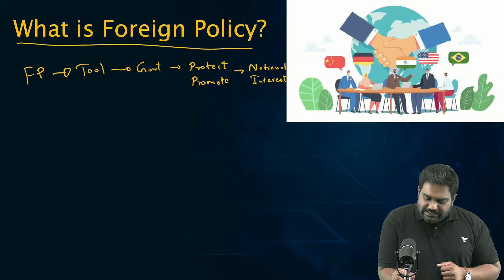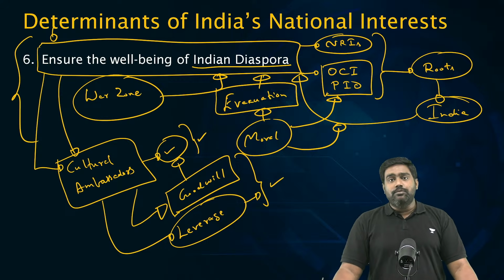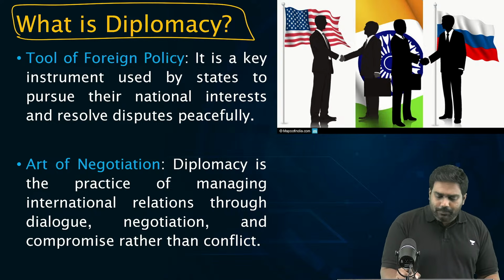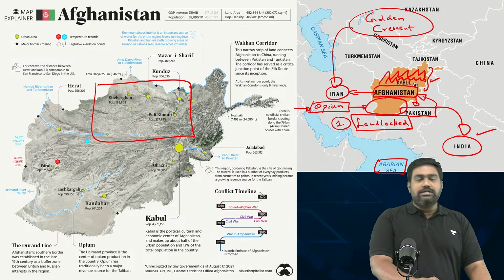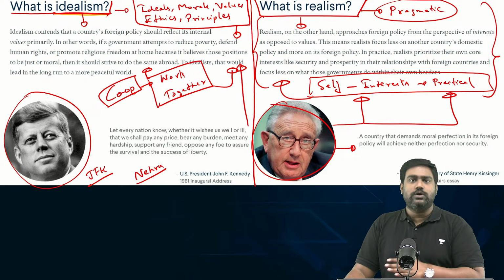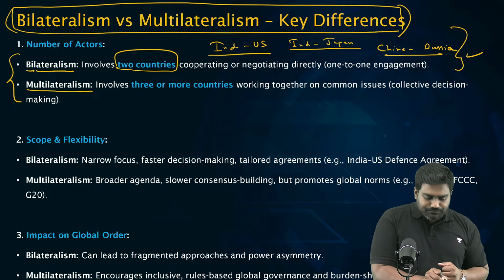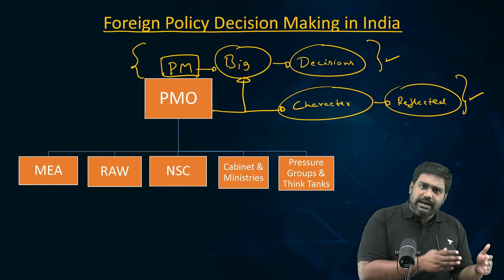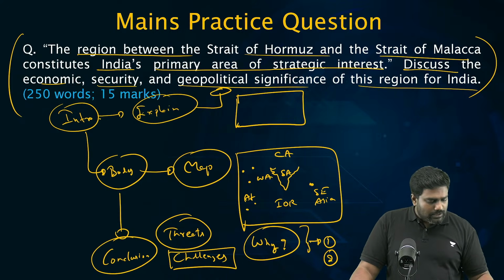Basic Concepts of International Relations | UPSC 2026 One Shot Marathon | GS2, PSIR, Current Affairs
1. Offer Ends Tomorrow! 🎯Start your UPSC Preparation with India’s Top Educators – Now at JUST ₹22,999! 💥 + upto 12 Month FREE Extension !
Unacademy CSE Assure Programme (2 Years & Above Subscription)
What you’ll get:

🎓 FREE Mains Residential Program (with 2+ Year Subscription)

2. 🔥 Why pay for coaching when you can learn FREE?
👉 3-Day UPSC Special Class Series starts 18 Sept!
💡 What’s inside:
* Polity – Important Doctrines & PYQ Analysis with Sarmad Sir
* Economy – Economy for Mains with Shyam Sir
* Geography – Class 11th NCERT: India Physical Environment with Mukesh Sir
* History – Complete Ancient–Medieval–Modern India through Timelines with Abhishek Sir
* Newspaper Reading, Note-Making, Mains Answer Writing, IR Monthly CA with Chethan Sir & Aastha Ma'am

✅ 100% FREE | ✅ High-value sessions | ✅ Perfect for UPSC 2025 aspirants

⚠️ Starts 18 Sept – Grab your spot now and get the edge before others!

3. 🔔 Unacademy Platinum – Last Batch for UPSC 2026 🔔

1. [English Batch] Ignite: Online Classroom Program for UPSC CSE 2026
2.Bilingual Batch: Aarambh Batch for UPSC CSE - GS 2026 (Bilingual): Starts from 12th April
UPSC 2026 One Shot Marathon | International Relations 101 for GS2 & PSIR with Current Affairs

Master UPSC 2026 preparation with this One Shot International Relations 101 Marathon designed for GS2 and PSIR. In this session, we cover basic concepts of International Relations, global politics, and foreign policy with current affairs examples to boost your UPSC Mains and Prelims preparation. Whether you’re a beginner or revising for the final lap, this lecture provides UPSC GS2 International Relations notes, PSIR optional strategy, and real-world examples from India’s foreign policy and global events. Perfect for aspirants aiming to strengthen UPSC Mains GS2 International Relations and Political Science optional (PSIR) with clarity and depth.